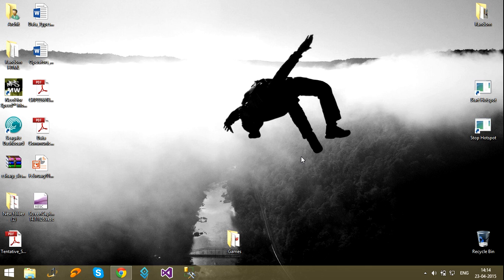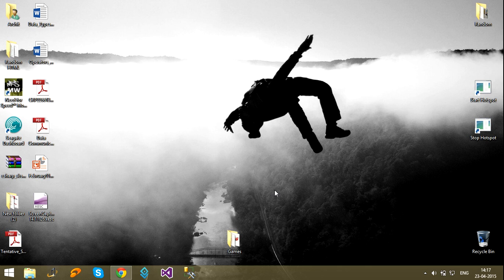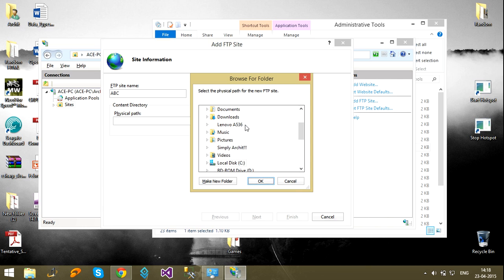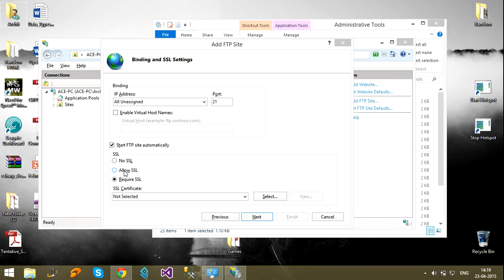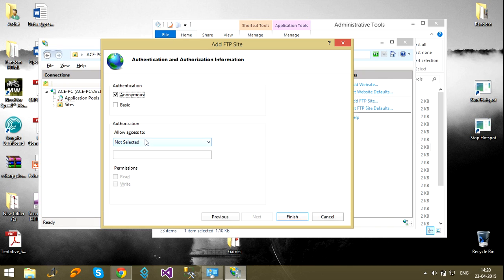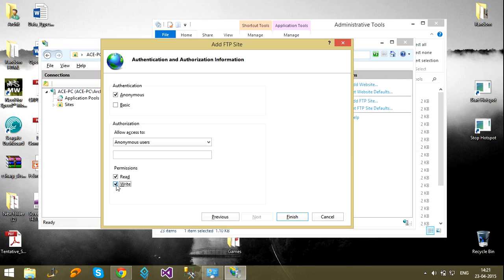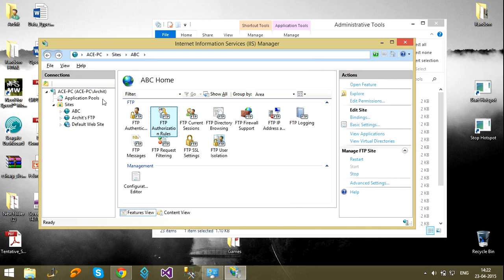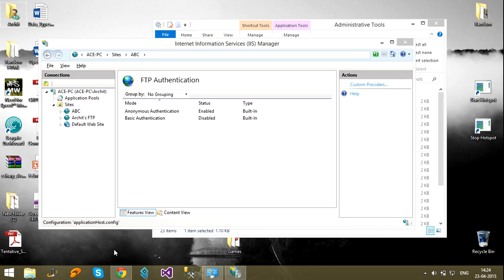How to Create a FTP site/server on Windows 8.1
The video gives a description of how to create a FTP site to share the contents from your PC or Laptop to any other device supporting FTP.